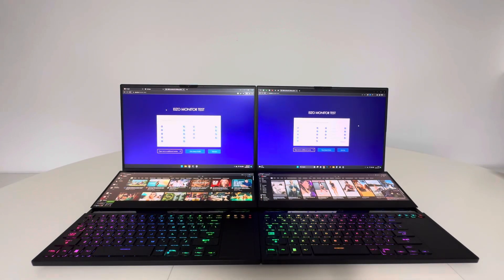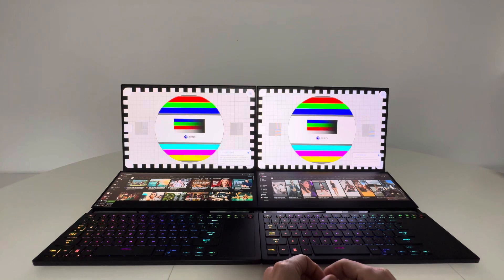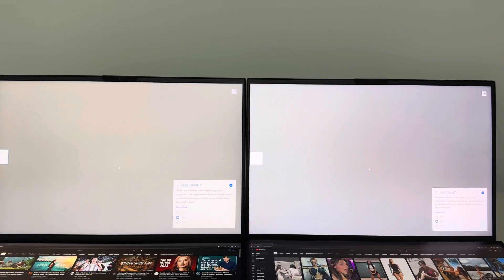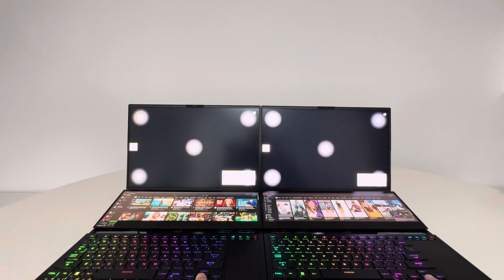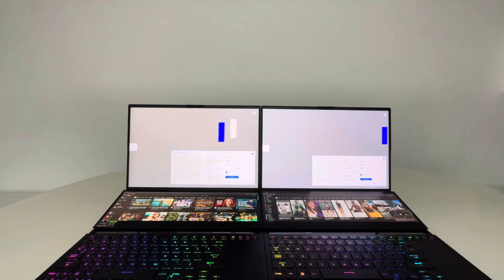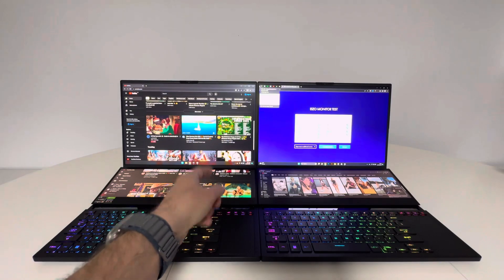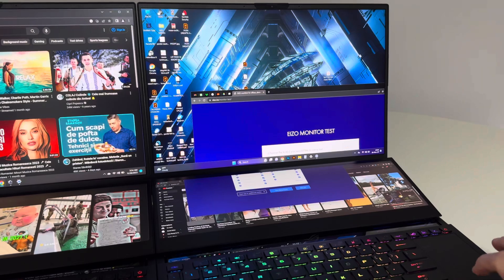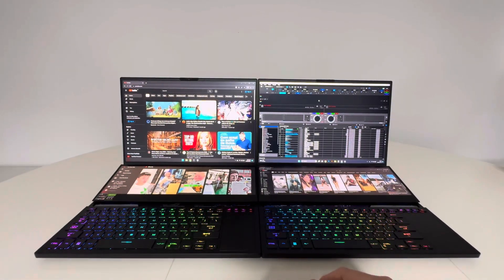2K MiniLED vs. 4K IPS Display. Is it worth an upgrade?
Hello everybody,

This is a comparison video between two types of display, with different resolution and technology:
2K QHD MiniLED display vs. 3K UHD IPS Display

If you thing if it's worth the extra money for the UHD IPS version, then check my video.
You will find head to head tests and personal opinion, mostly because those are high-end laptops for 2024.

Also, PROs and CONs on the Asus Zephyrus Duo with both display generations.

Specs of the gaming laptop:

Asus Zephyrus Duo Gaming Laptop with Dual screen
Display: 2.5K QHD+  MiniLED vs. 4K UHD+  IPS Technology
Brightness: 1000 Nits vs. 500 Nits
Common specs:
GPU: Nvidia RTX 3080Ti
CPU: Ryzen 9
Memory: 32Gb RAM
Second display: 4K with touch screen
Storage: 2TB SSD

Thannks for watching. Please feel free to view my other videos with comparison between gaming laptops and other tech.